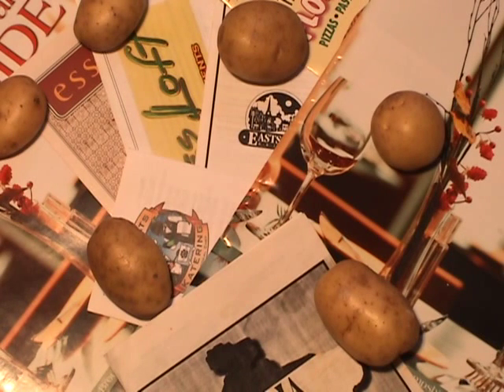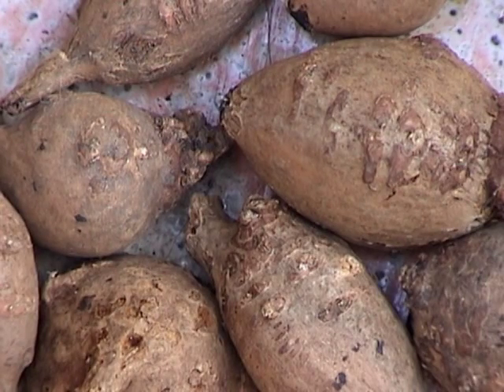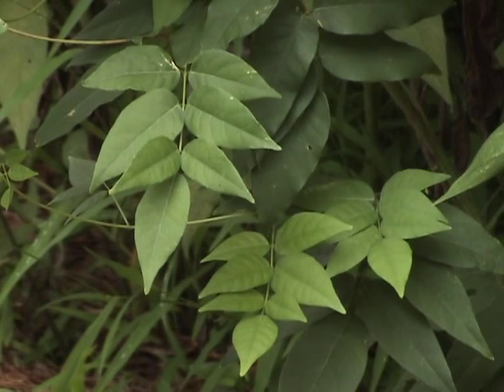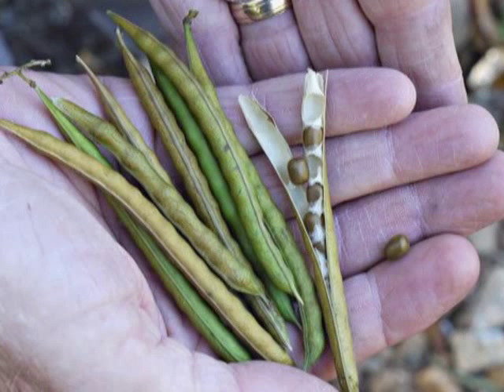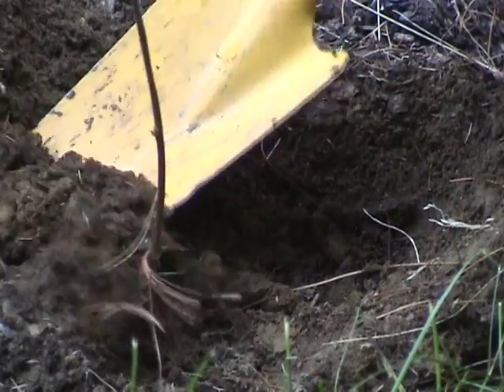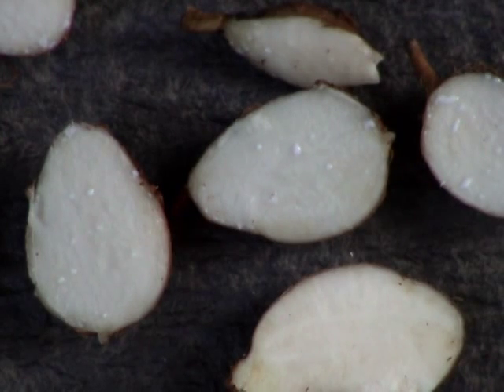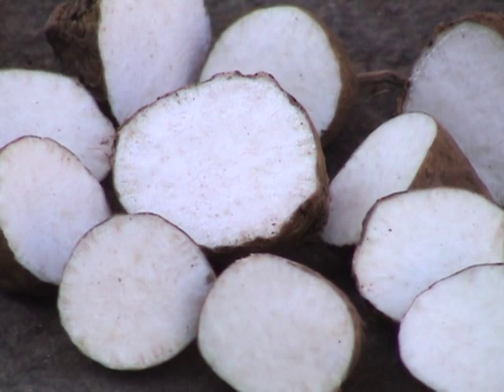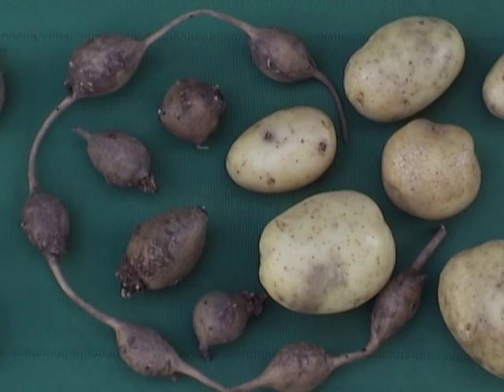Edible Plants: Groundnut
Groundnut aka Hopniss ("Apios americana") is a plant native to North America .Try it instead of, or with, potatoes and other vegetables.